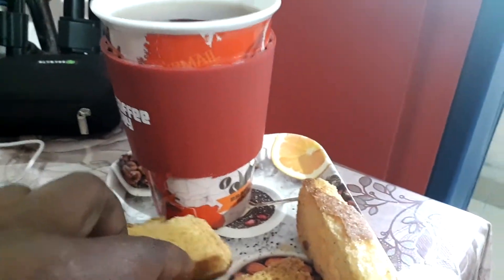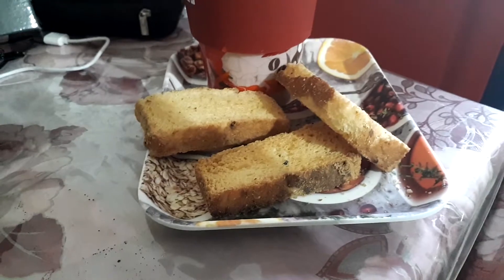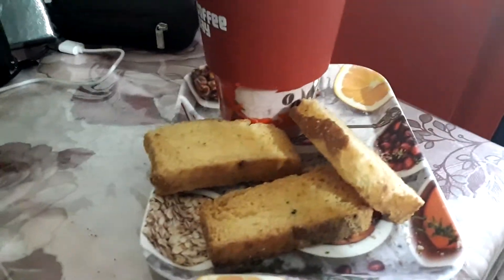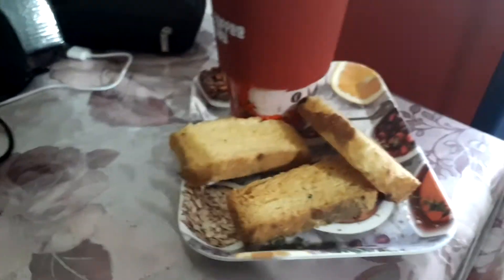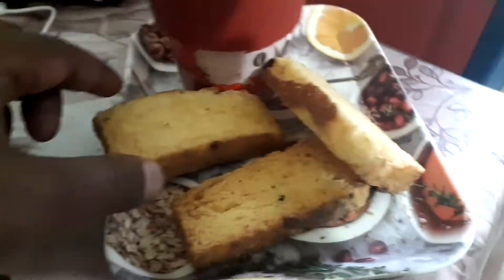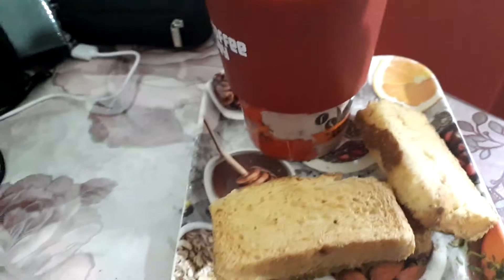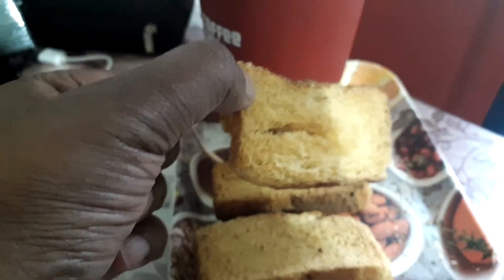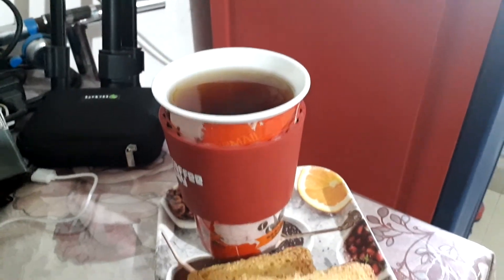Morning Breakfast with fat-free toasts | FoodSant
FoodWinners | Food Winners: Where Flavor Triumphs

Welcome to FoodWinners | Food Winners—where culinary dreams come alive and taste reigns supreme. 🍲🍴

In the world of food, we explore and delight,
From savory bites to sweet treats in sight.
Recipes crafted with love and care,
For food enthusiasts everywhere.

Join us on a gastronomic quest,
From street food wonders to gourmet’s best.
Spices, herbs, and flavors blend,
Every dish tells a story, my friend.

Discover the secrets of culinary art,
From kitchen tips to shopping smart.
Healthy eats and indulgent treats,
FoodWinners has all your cravings beat.

Savor the aroma, embrace the taste,
In every bite, there’s no time to waste.
Food reviews, cooking hacks, and more,
A foodie’s paradise, we’ve got in store.

Unveil the magic, from farm to plate,
With FoodWinners, your appetite’s fate.
From local delights to global cuisine,
Every video, a feast unseen.

At FoodWinners | Food Winners, where flavor’s the beast. 🍕🍰